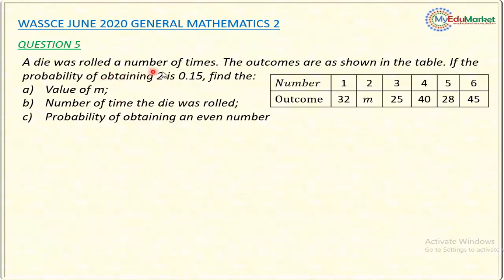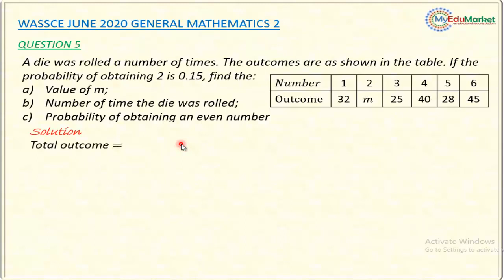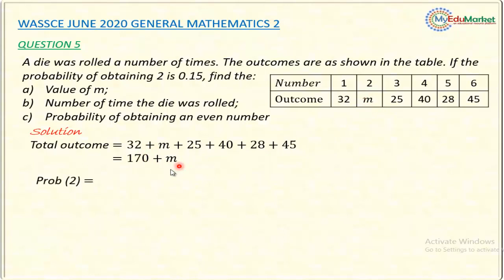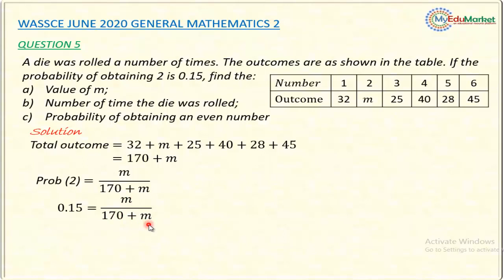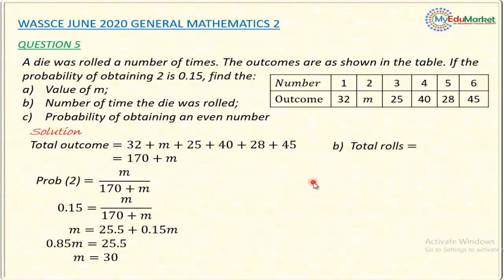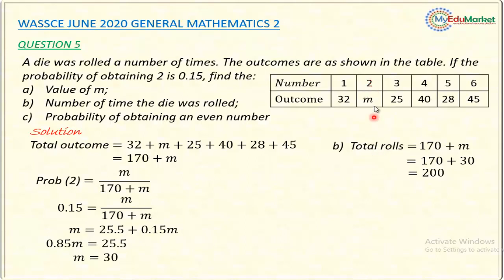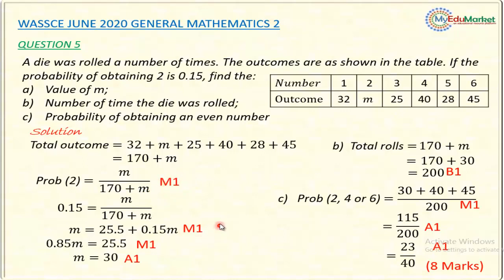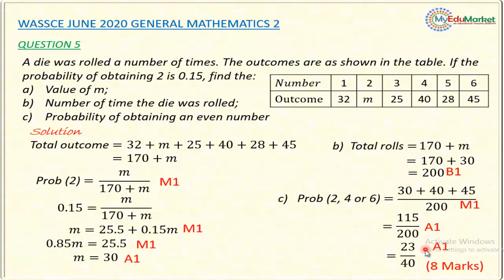WAEC 2020 GENERAL MATHEMATICS 2 | PROBABILITY | WASSCE | MYEDUMARKET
In this video we provide detail step by step solution of question 5 of WAEC 2020 General Mathematics Paper II plus the mark distribution according the WAEC marking scheme